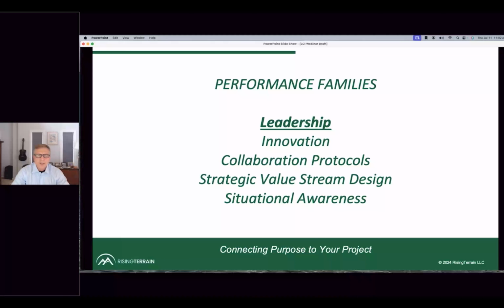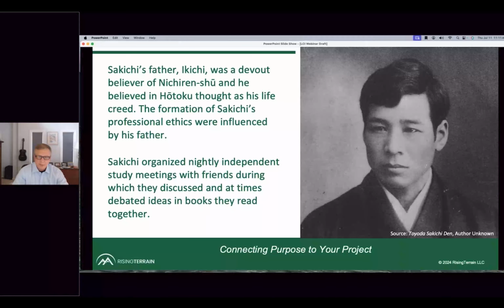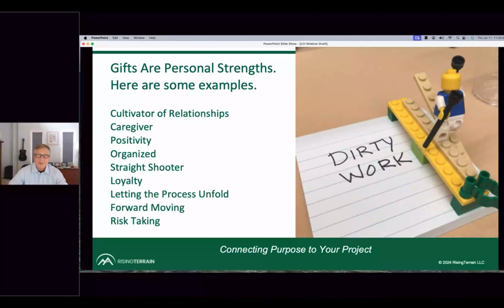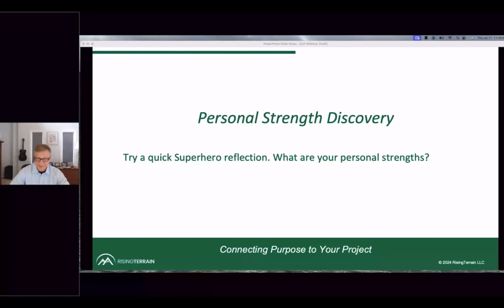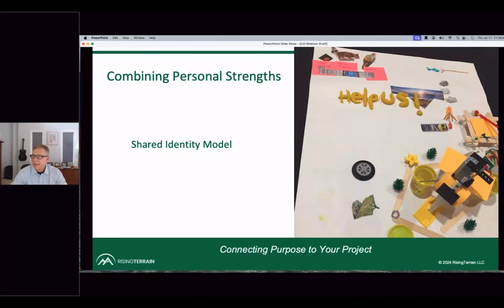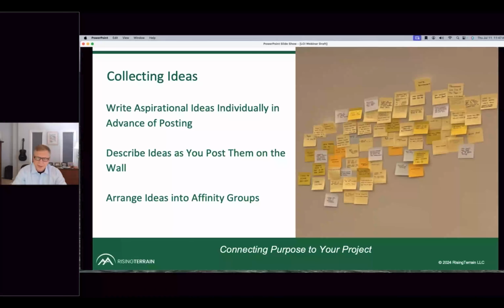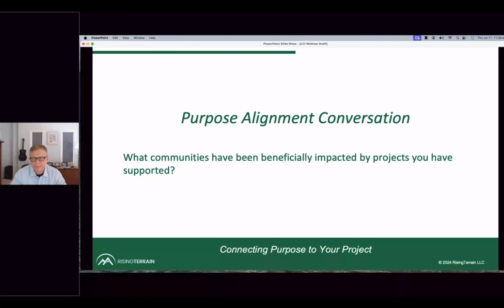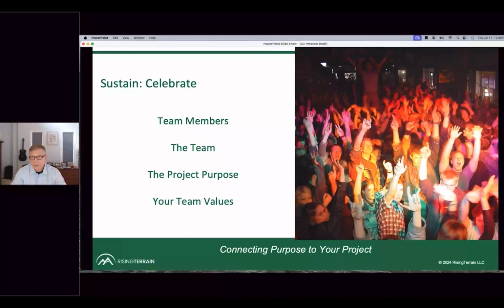How to Connect Purpose to Your Project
Planning and Purpose are essential for building a high performing project culture capable of delivering high value work quickly. Planning needs to be dynamic and resilient, meaning that plans can be rapidly adapted to new and sometimes unforeseen information across a coordinated project team. Purpose needs to be shared and meaningful for people to develop relationships of trust and mutual support. Without shared purpose, dynamic planning efforts become uncoordinated, and work becomes chaotic. Without dynamic planning, shared purpose cultures are tranquil, and work becomes unproductive.

Dynamic planning and shared purpose have historic roots extending back several millennia that play a role in Lean design and construction today. Tom will present research and experience that describes how to leverage both the untapped potential of the Last Planner System® and a method for developing and connecting a meaningful purpose to your project team.

Presenter: Tom Richert, Principal - RisingTerrain, LLC